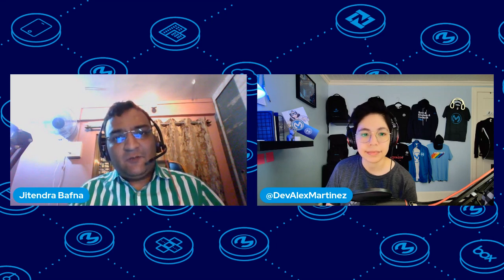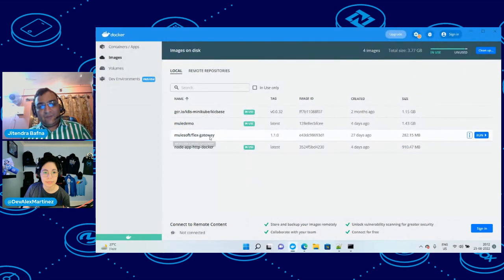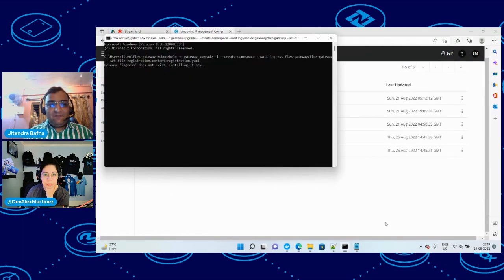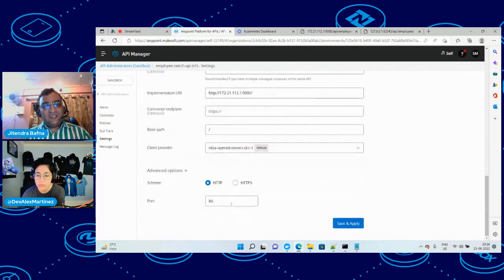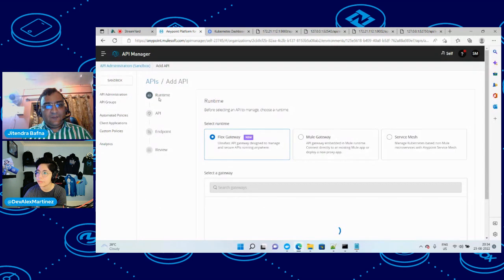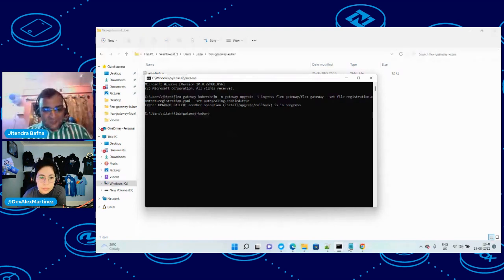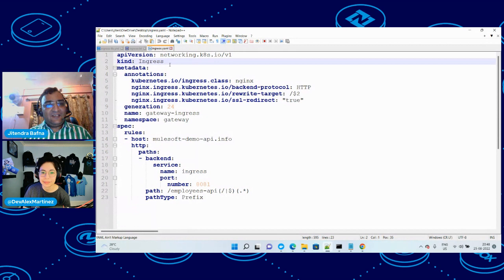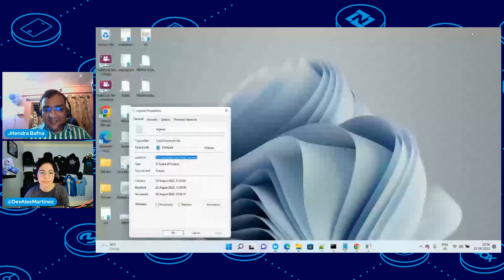Exploring products: Anypoint Flex Gateway as a Kubernetes Ingress Controller with Jacky!